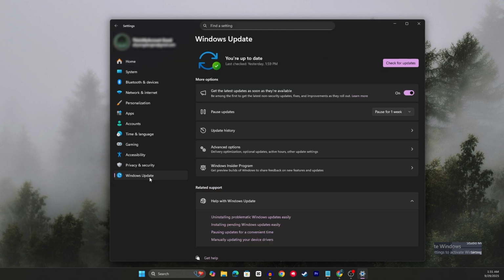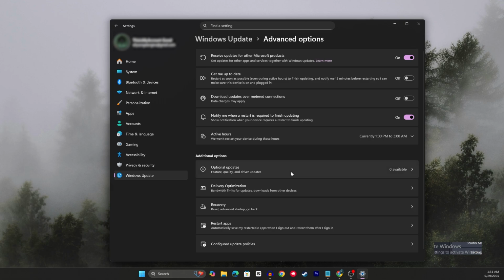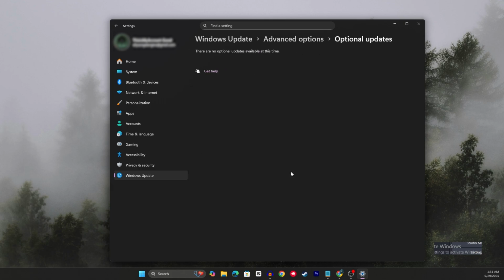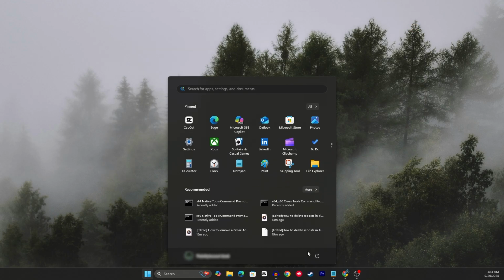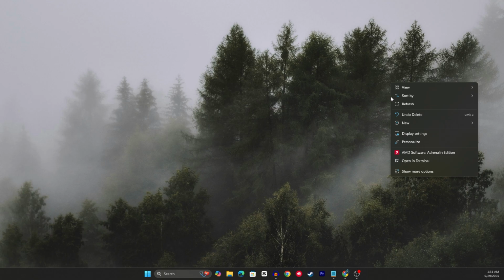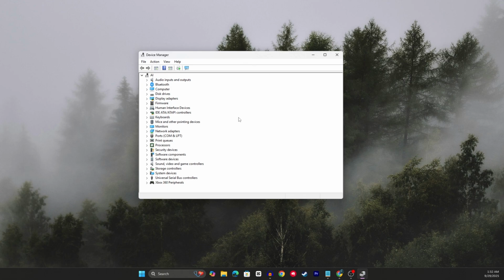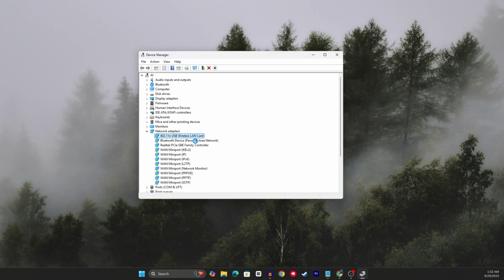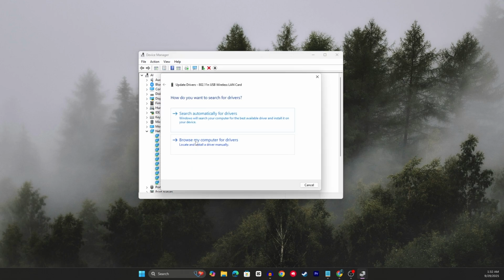How To Update WiFi Driver Windows 11 - Step By Step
In this video, I’ll show you how to update WiFi drivers on Windows 11 step by step. You’ll learn how to update network drivers, install missing WiFi drivers, and keep your connection stable and fast. Whether you’re fixing connectivity issues or just making sure your drivers are up to date, this guide will help you update and install WiFi drivers on Windows 11 easily.